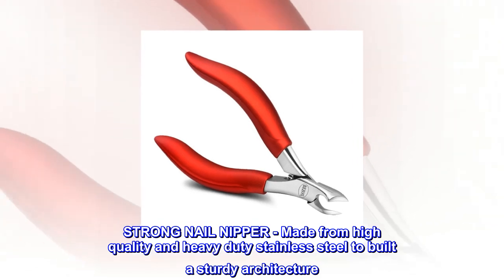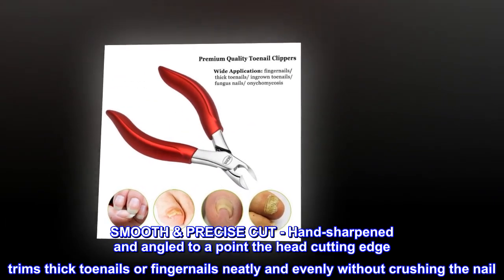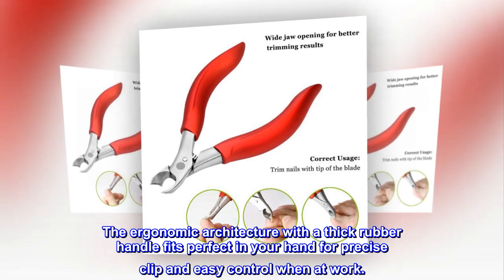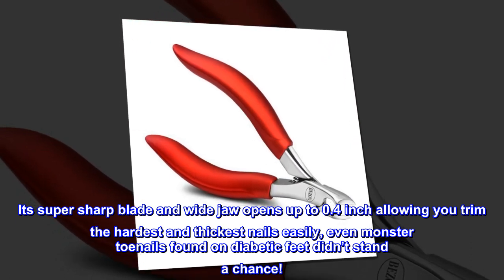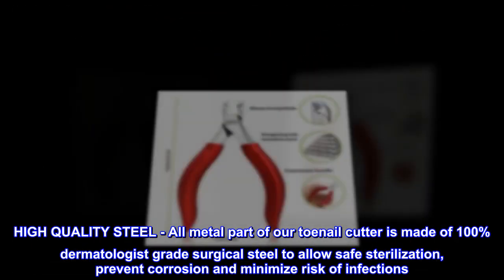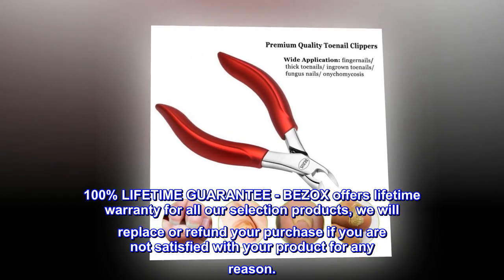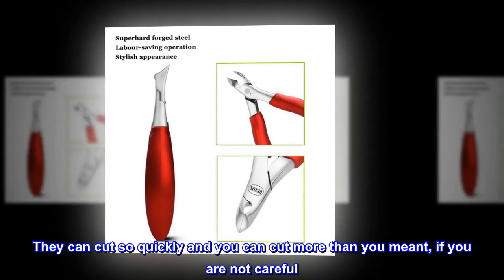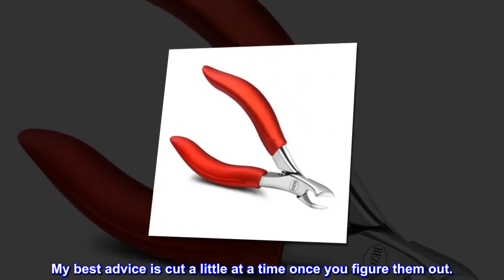BEZOX Toenail Clippers, Nail Clippers for Thick Toenail and Ingrown Nails - Heavy Duty Toenail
STRONG NAIL NIPPER - Made from high quality and heavy duty stainless steel to built a sturdy architecture. This high quality toenail clipper is so powerful such that it is not only a favourite in most homes but also a common tool in most podiatry offices and salons.
SMOOTH & PRECISE CUT - Hand-sharpened and angled to a point the head cutting edge trims thick toenails or fingernails neatly and evenly without crushing the nail. The ergonomic architecture with a thick rubber handle fits perfect in your hand for precise clip and easy control when at work.
FOR PROBLEM NAILS - Our toenail cutter is an ideal tool for thick and brittle toenails caused by paronychia, nail fungus, damage or aging. Its super sharp blade and wide jaw opens up to 0.4 inch allowing you trim the hardest and thickest nails easily, even monster toenails found on diabetic feet didn’t stand a chance!
HIGH QUALITY STEEL - All metal part of our toenail cutter is made of 100% dermatologist grade surgical steel to allow safe sterilization, prevent corrosion and minimize risk of infections. Also, the professional grade stainless steel making it ideal for cutting through any type of toenails.
100% LIFETIME GUARANTEE - BEZOX offers lifetime warranty for all our selection products, we will replace or refund your purchase if you are not satisfied with your product for any reason.
 These are great cutters, but be careful with them.
They can cut so quickly and you can cut more than you meant, if you are not careful. I like these for cutting the edges that grow off of toe nail edges. Be aware, they are shaped a little weird I thought, so watch that. My best advice is cut a little at a time once you figure them out.